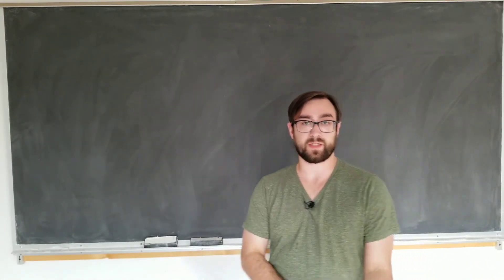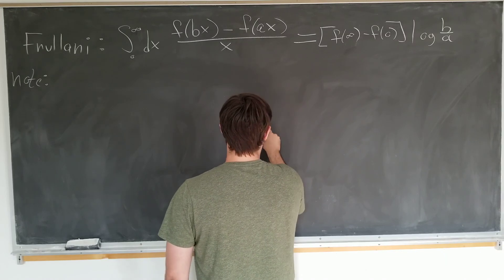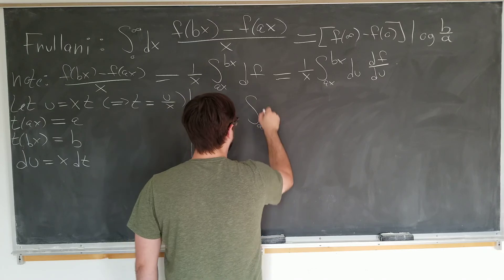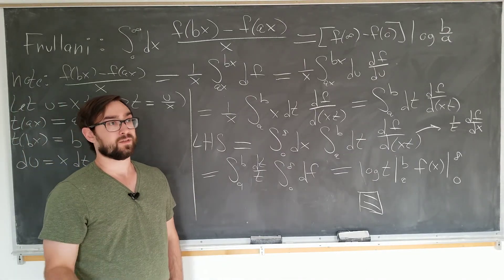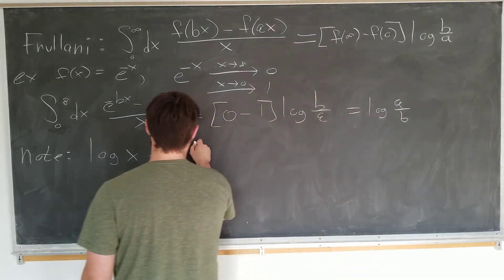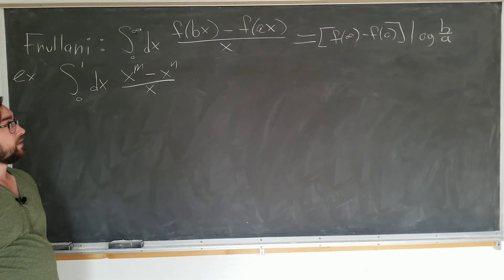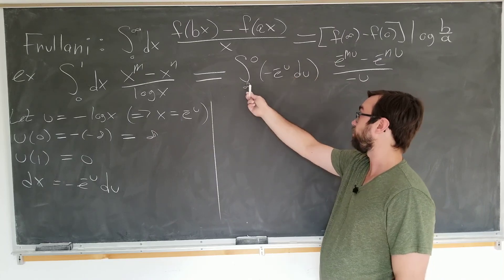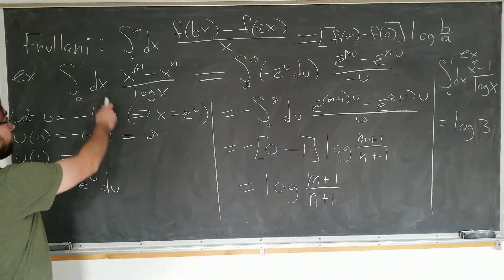Frullani Integral Formula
I derive the Frullani Integral Formula by writing the integrand as in integral itself and interchanging the order of integration. I apply the general formula to a few specific examples